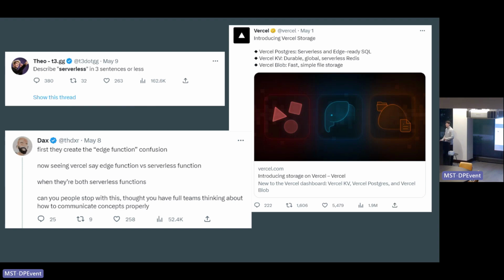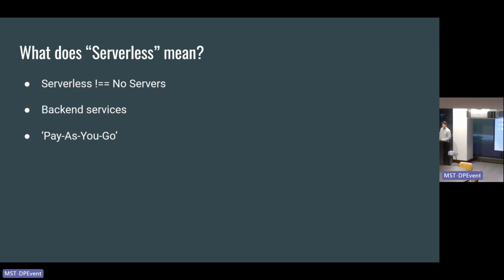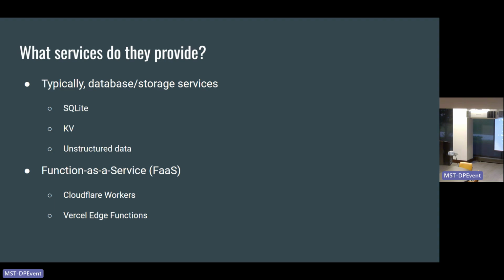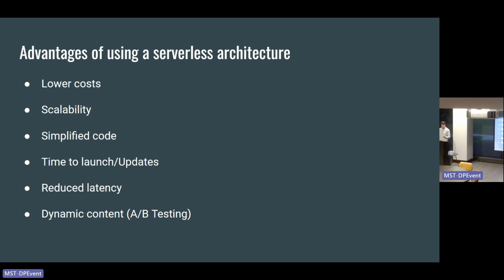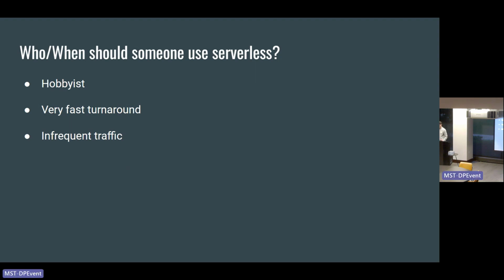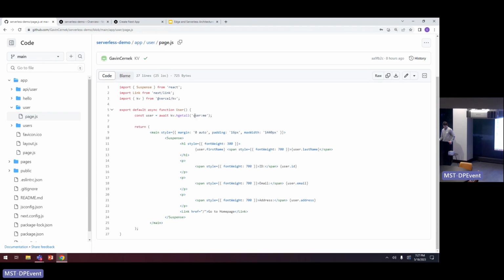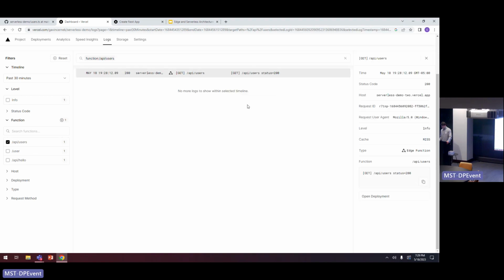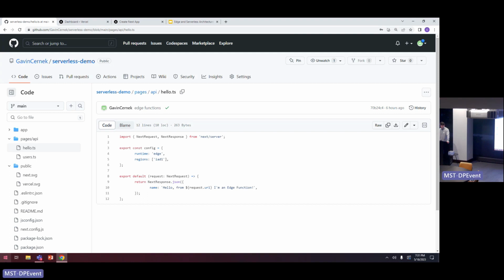The Web at the Edge: A look into Edge and Serverless Architecture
Gavin Cernek

Northwest Chicaago Javascript Meetup 05/2023